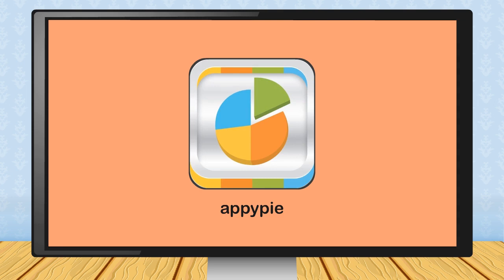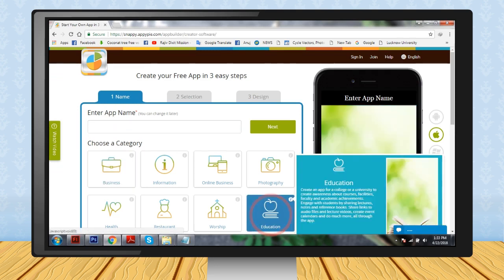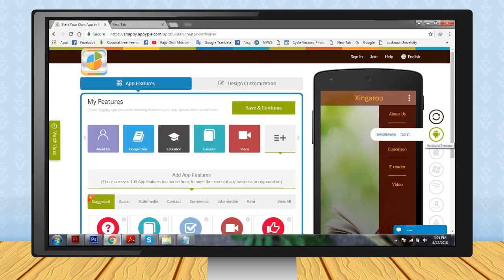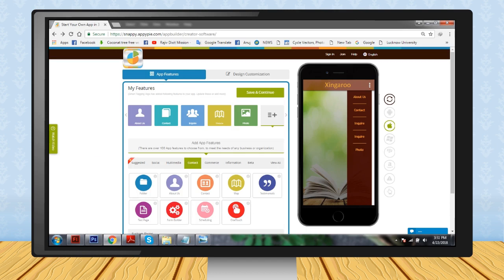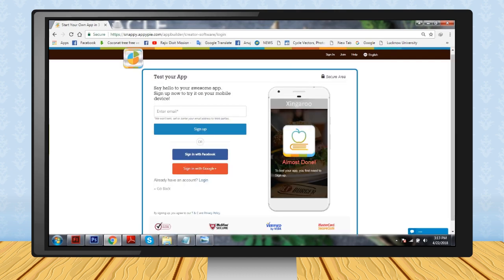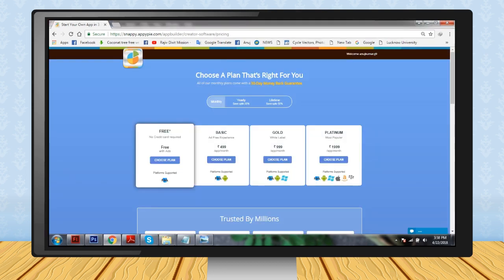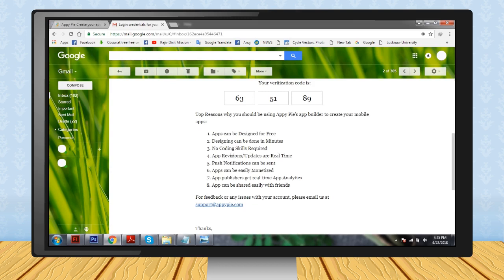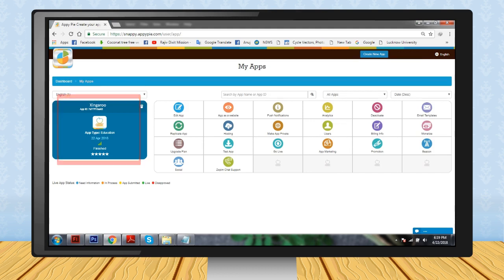Apps Development- App Development using Free Software class-8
This video from Kriti Educational Videos explains about the applications in the mobile. We can know about the software which is free and can be used to create an application without prior knowledge. This video explains the step by step process to create the application.
Video uploaded under permission from Spond Publishers Pvt Ltd, Copyright